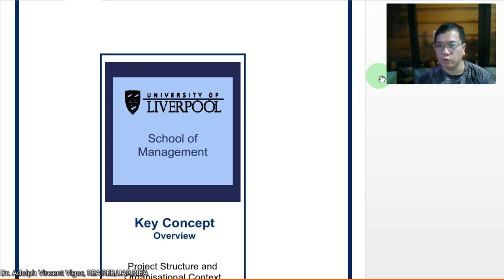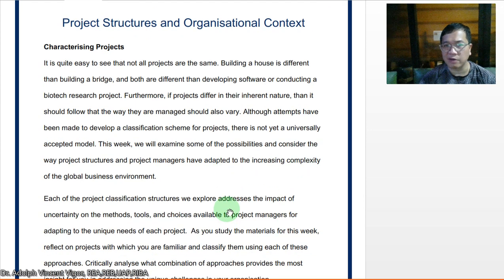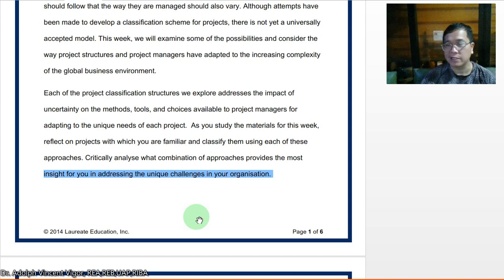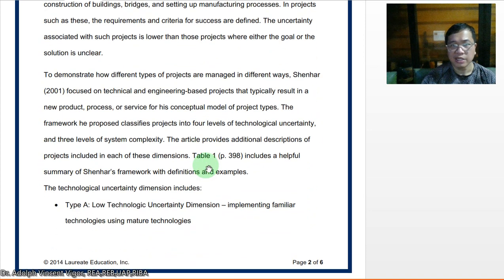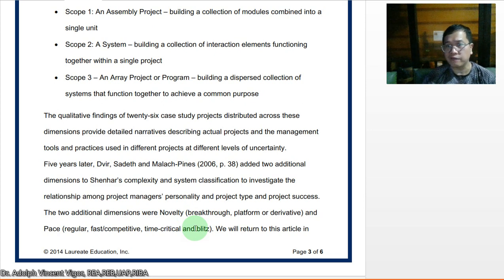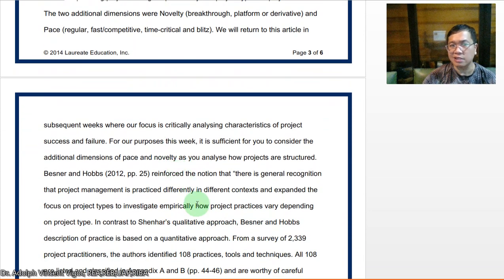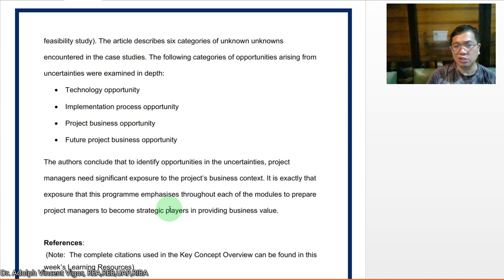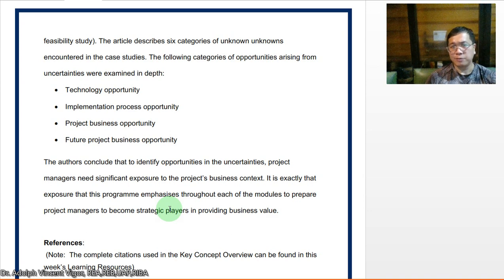Week 3 Construction Management Project Structures and Organizational Context